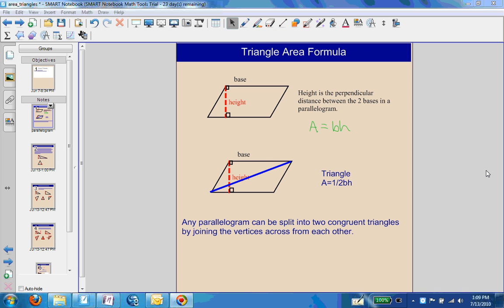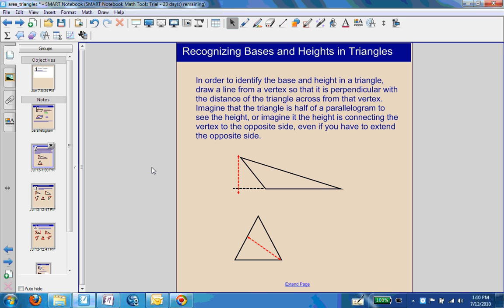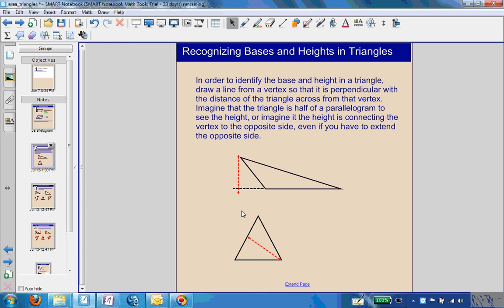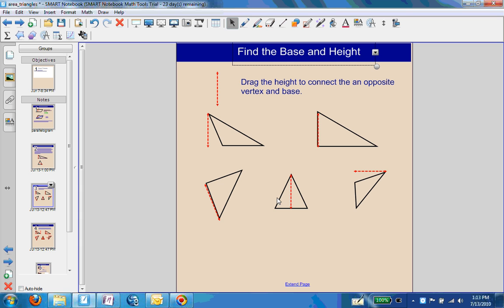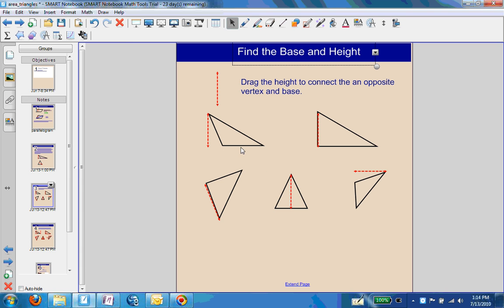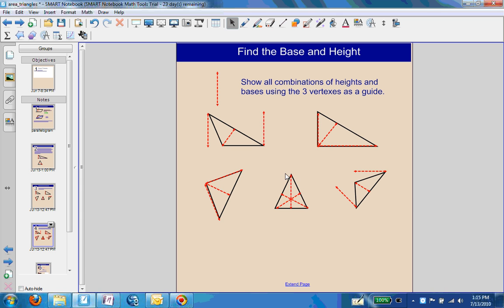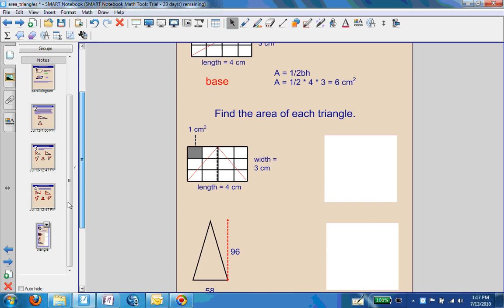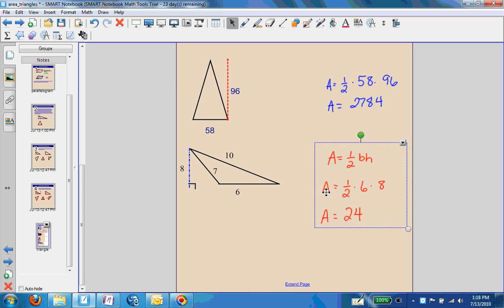Area of Triangles